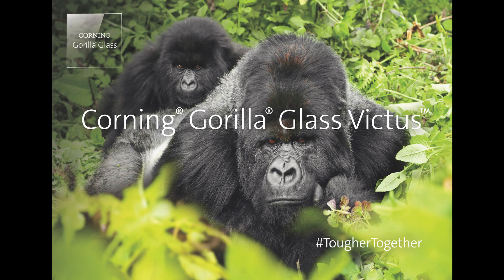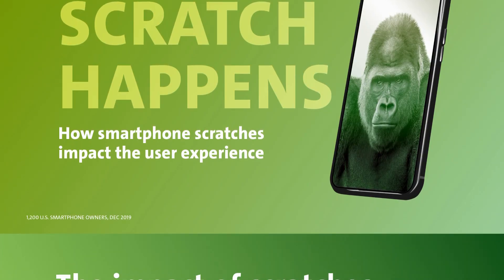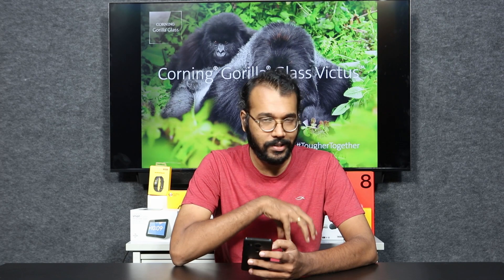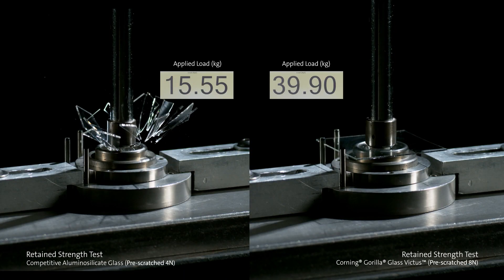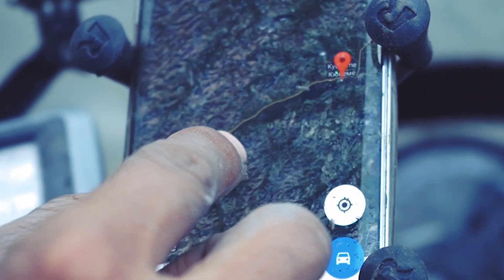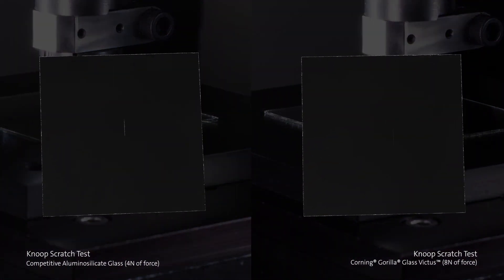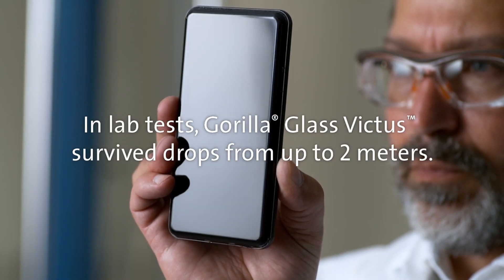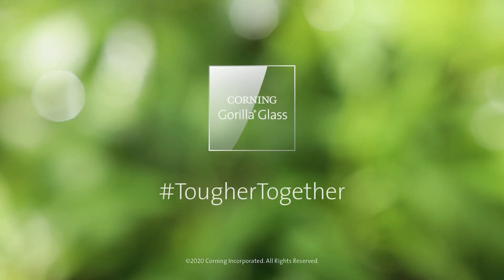Corning Gorilla Glass Victus — An Introduction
We tell you all the details about the latest Corning Gorilla Glass Victus.